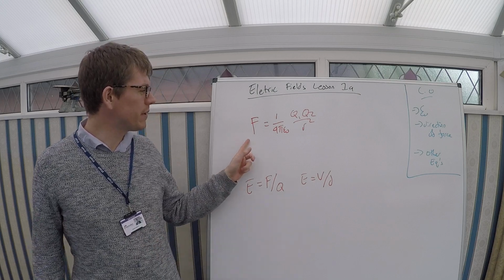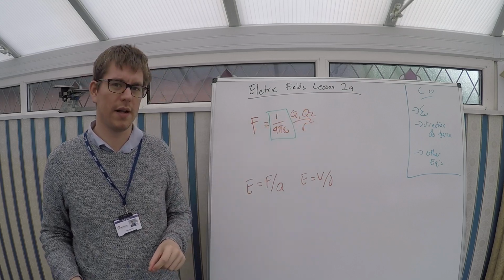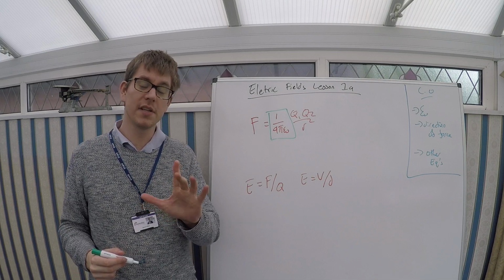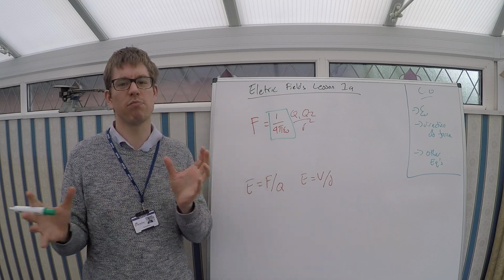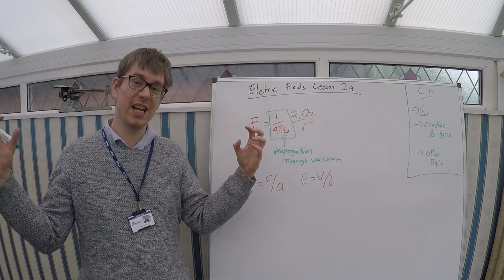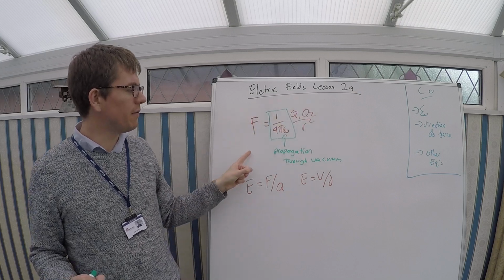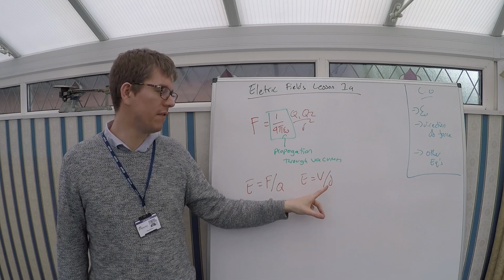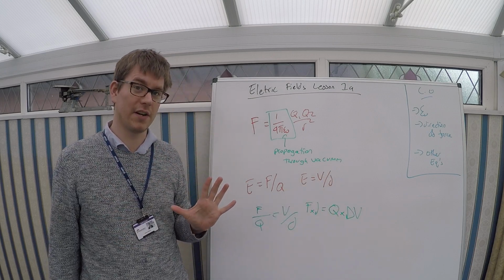Electric Fields Lesson 1A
Question: Calculate the force between two protons one metre apart